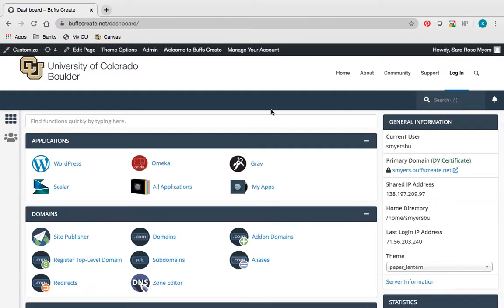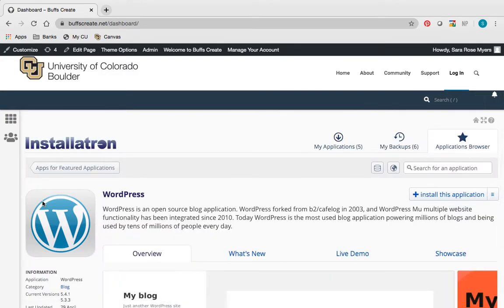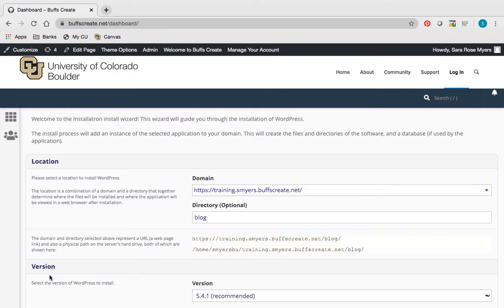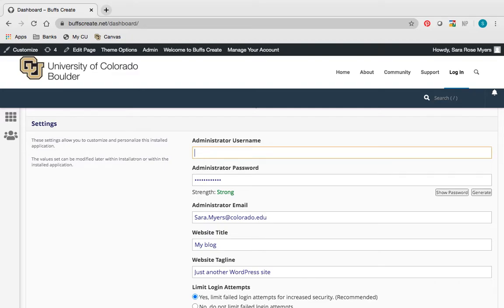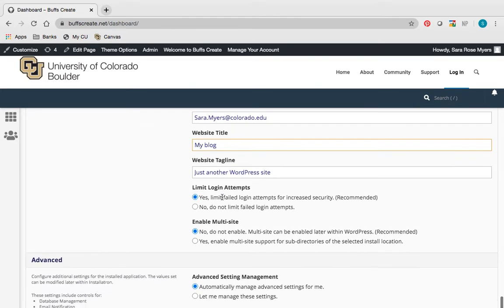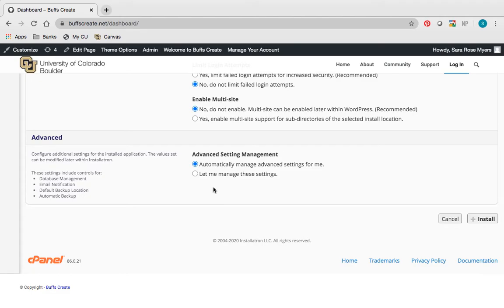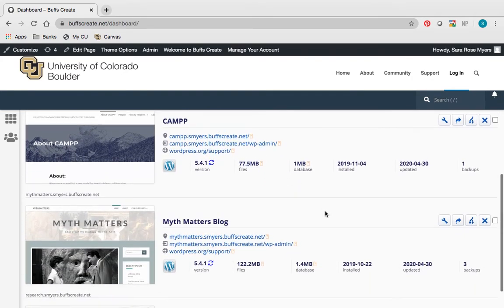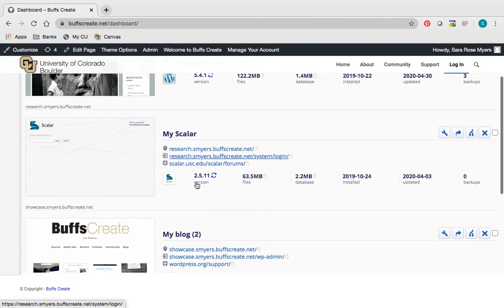Installing an application on your Cpanel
This video goes over how to install an application within your hosting cpanel.